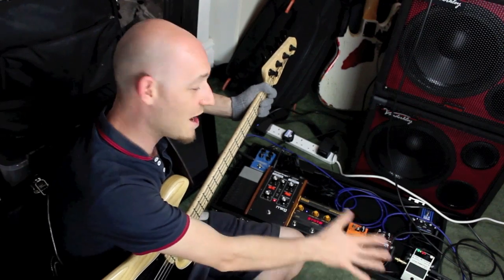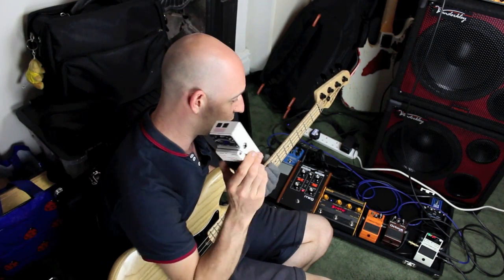Bass Pedal Board Set Up - with Scott Devine